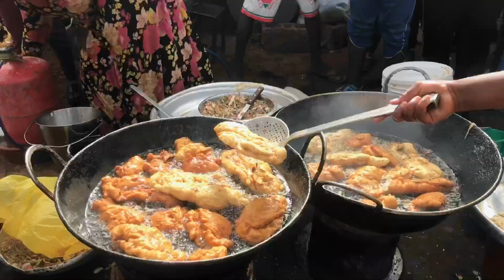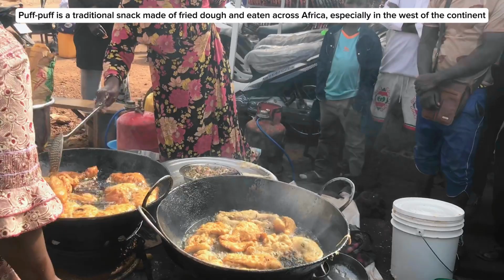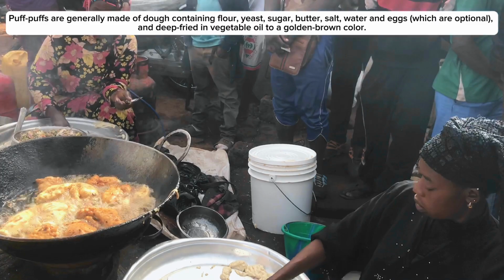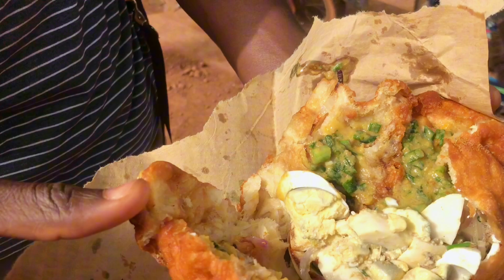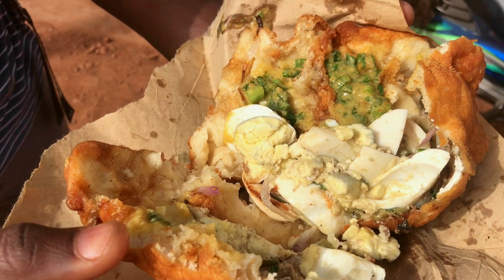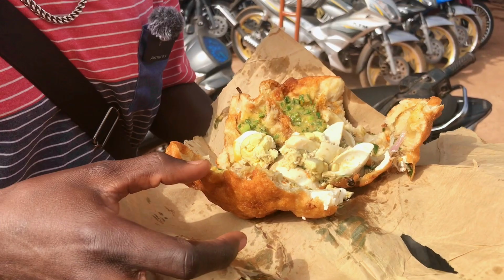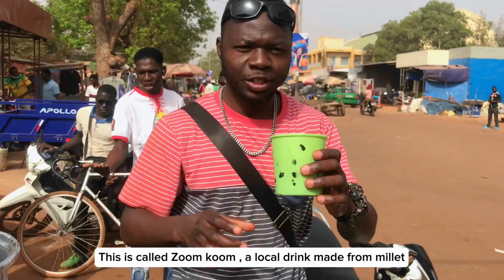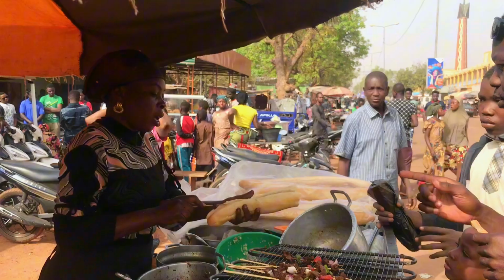Eating Unique Street in Bobo Dioulasso, Burkina Faso 🇧🇫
Welcome to Must Try Street Food In Burkina  Faso 🇧🇫 | Eating Street Food In Burkina Faso video. Hope You Guys Enjoy This Video.

If you’d like to help the channel grow and would like to donate, you can do so here: